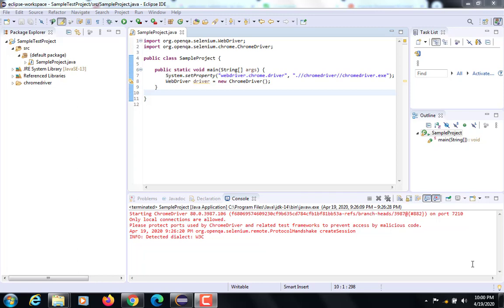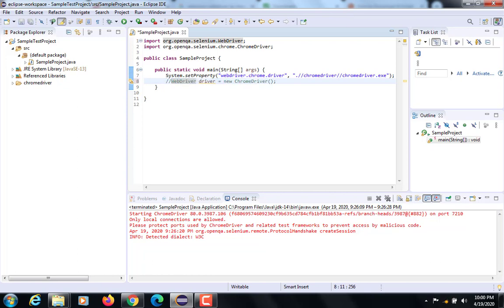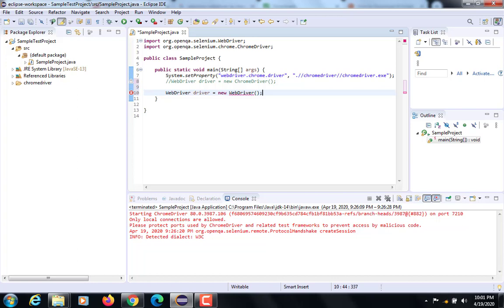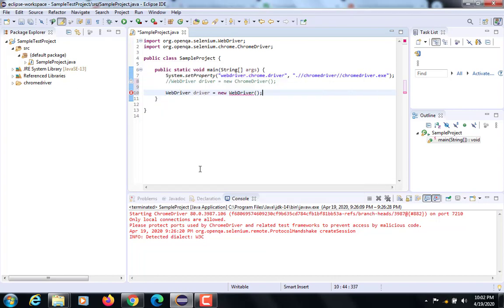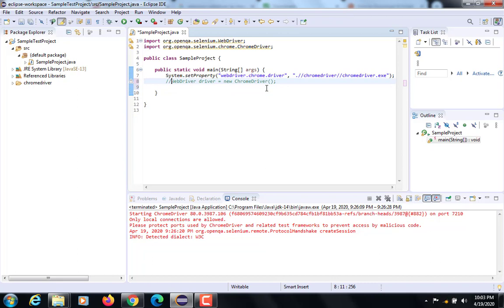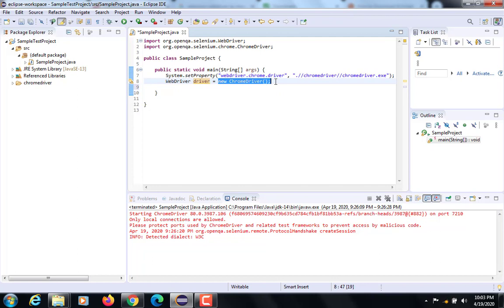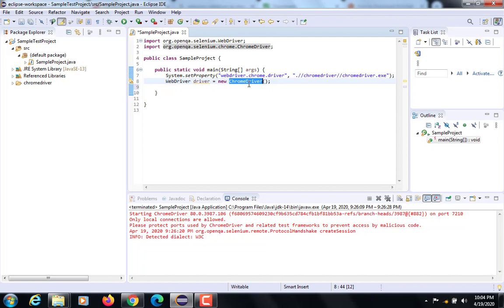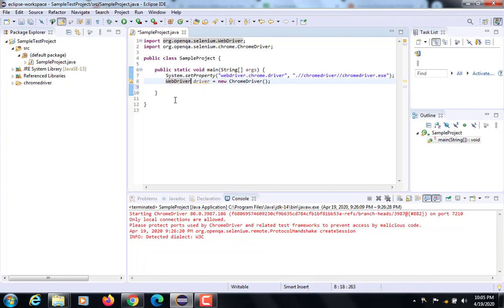What does WebDriver driver = new ChromeDriver() means? || Run Time Polymorphism Example in Selenium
This video would help you understand the meaning of line WebDriver driver = new ChromeDriver().